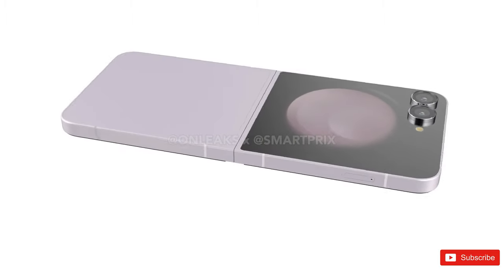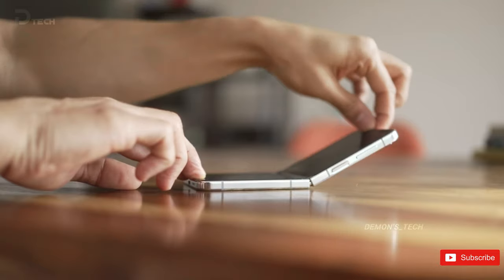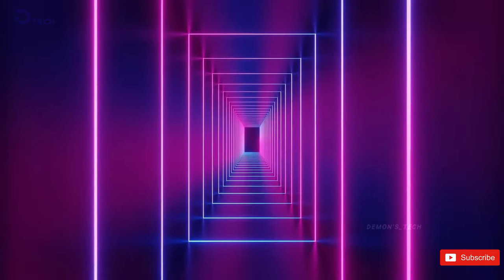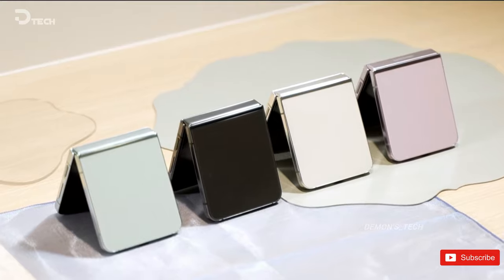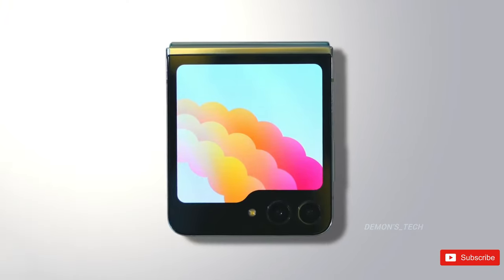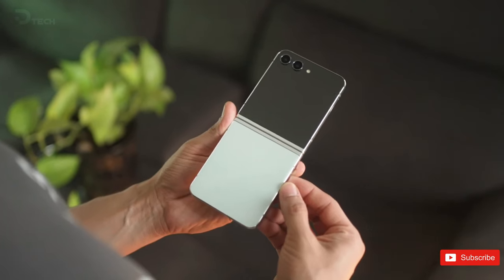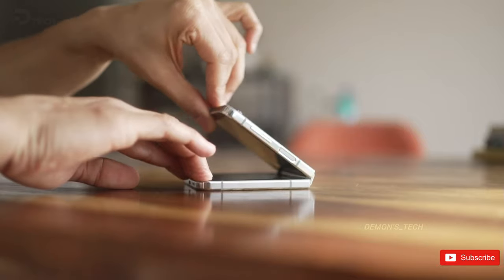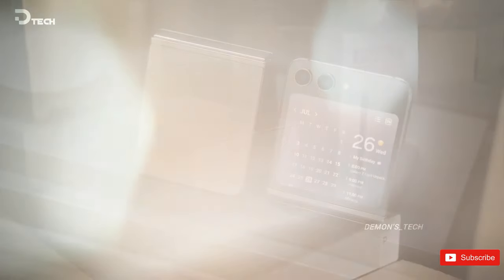Samsung Galaxy Z Flip 6 - EVERYTHING SO FAR 🔥🔥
The Galaxy Z Flip 6 might feature more RAM, as rumors suggest it could see an additional 12GB option. The clamshell may also feature a boost for its cover display, as its refresh rate could increase to 120Hz.
Rumors continue to speculate the Flip 6 will receive a larger battery array, which could reach 4,000mAh.